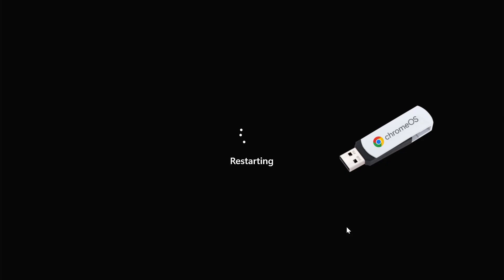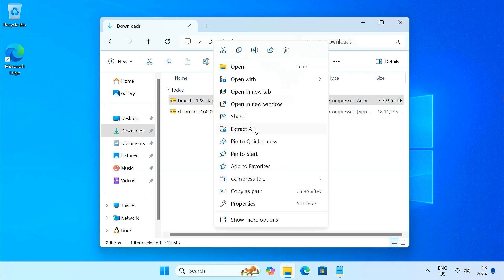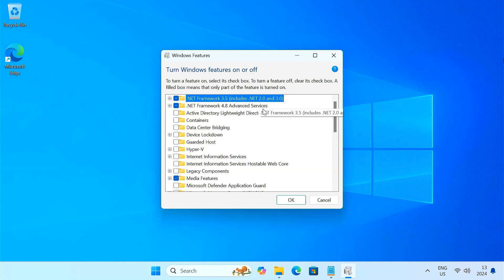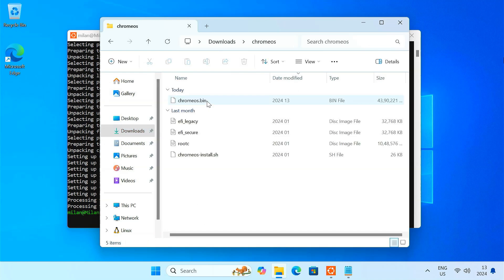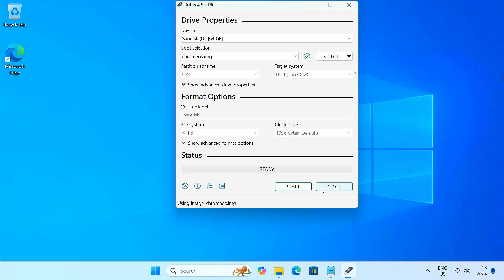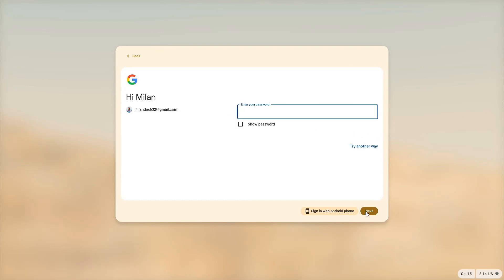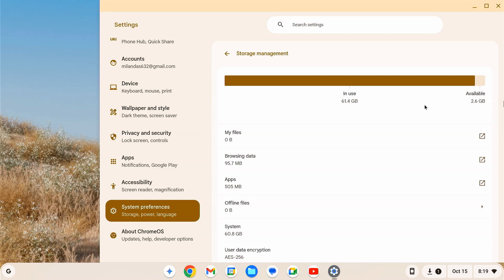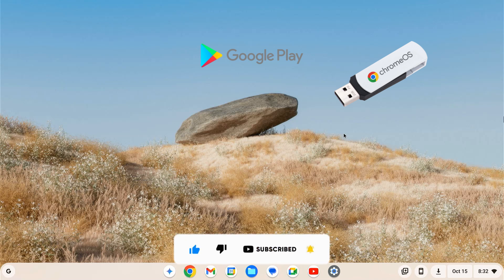How to Install ChromeOS on a USB Drive (with PlayStore)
Want to experience the smoothness of ChromeOS on any computer? This step-by-step tutorial shows you how to install ChromeOS on a USB drive with Google Play Store support! Use your portable ChromeOS setup on any device and enjoy Android apps without installing it on your internal hard drive. Perfect for older laptops, desktops, or testing ChromeOS without commitment.

Commands:
sudo apt update && sudo apt -y install pv cgpt tar unzip